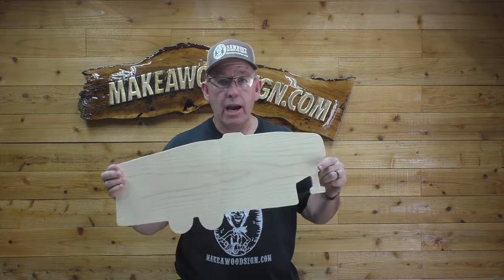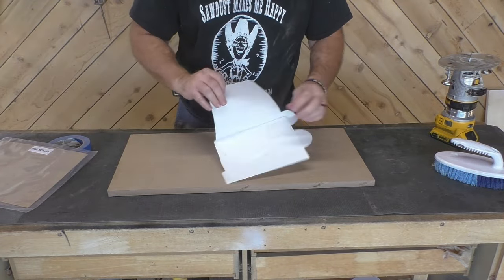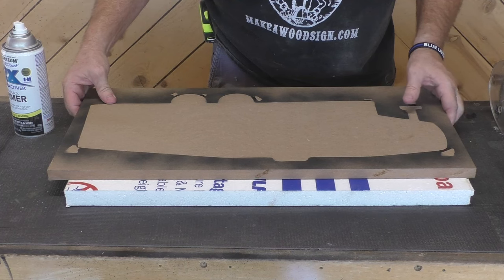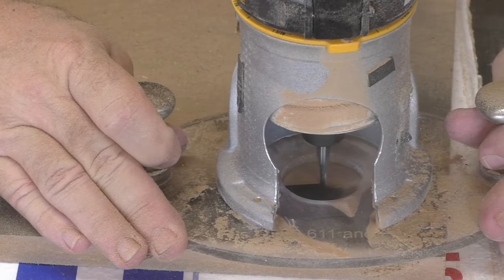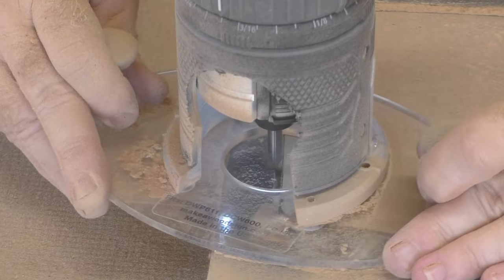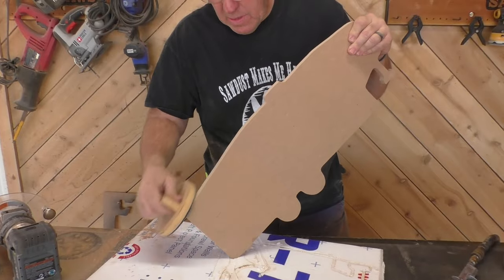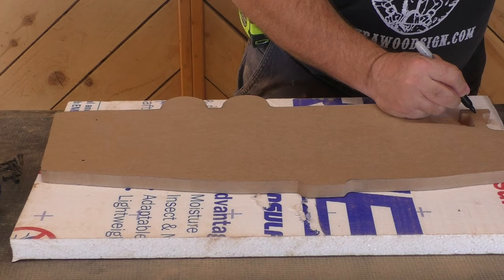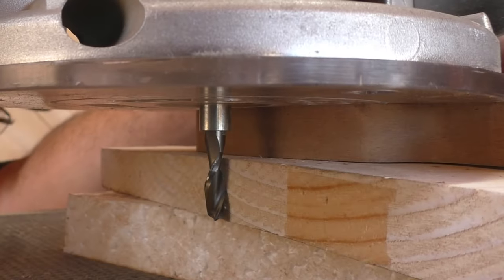How To Cut Shapes With A Hand Router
Episode#802 Today, we're going over how to cut shapes out with just a hand router. There's a lot of different ways to cut shapes out, but this is by far our favorite. It's pretty quick and super efficient.

  Links to the SCOTD albums on our F/B page:
SCOTD 4